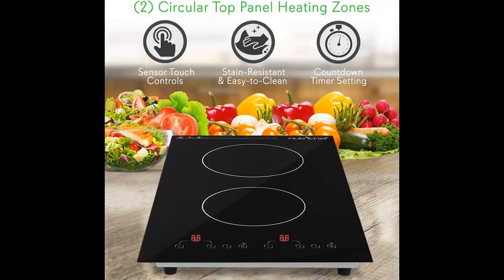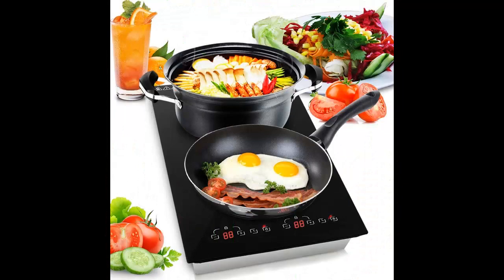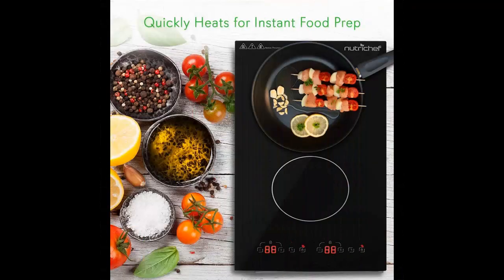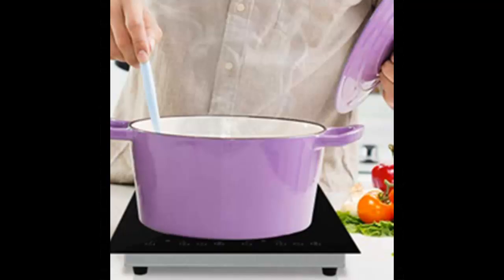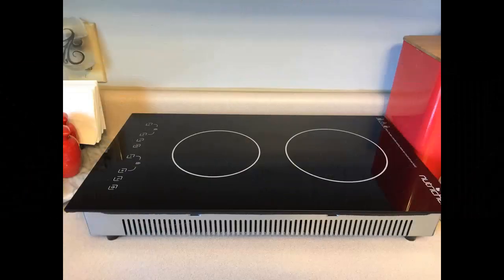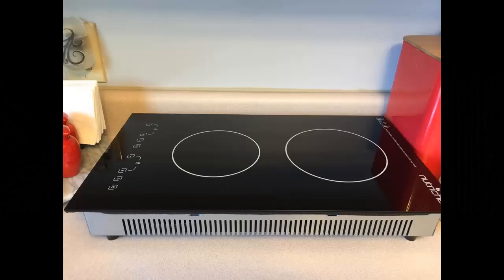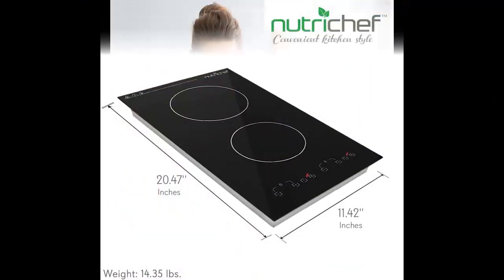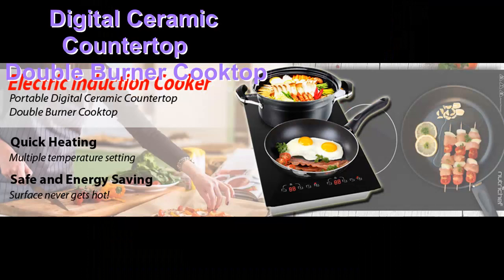NutriChef induction cooktop review 2022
Are you considering buying the NutriChef induction cooktop? In this video, we're giving you our full review of the NutriChef induction cooktop. We'll cover the features of the cooktop, how it works, and our opinion on whether or not it's a good investment.

If you're looking for a new induction cooktop, be sure to check out our review of the NutriChef induction cooktop. We'll give you our opinion on whether or not it's a good buy, and share some of the features that make it a great choice for kitchen remodels. So why wait? Add the NutriChef induction cooktop to your shopping list today!
NutriChef induction cooktop review 2022, NutriChef - Dual 120V Electric Induction Cooker - 1800w Digital Ceramic Countertop Double Burner Cooktop - Black.
Color Black
Material Plastic
Special Feature Manual
Brand NutriChef
Heating Elements 2
Burner type Induction
Included Components Burner

The NutriChef Dual Induction Cooktop - Double Countertop Burner with Digital Display, Adjustable Temp Settings - Ceramic Tempered Glass Induction Cooktop - Simple Electric Plug-in Flameless Burner Design - (2) Circular Top Panel Heating Zones - Independent Configurable Temperature Zone Setting - High-Powered Heating Elements - Quickly Heats for Instant Food Prep - Digital LCD Display Screens - Sensor Touch Controls - Countdown Timer Setting - Stain-Resistant & Easy-to-Clean - Compact & Space-Saving Style - Energy Efficient: Low Power Consumption - Safety Certified & Approved - For Use with All of Your Steel Kitchen Cookware, Pots & Pans - Technical Specs: - Dual Heating Element Power: 1800 Watt.

induction cooktops amazon 2022
induction cooktop
5 best induction cooktops 2022
best induction cooktops 2022
induction cooktops 2022
5 best induction cooktops on amazon 2022

5 best induction cooktops 2022 :

NutriChef - Dual 120V Electric Induction Cooker - 1800w Digital Ceramic Countertop Double Burner Cooktop - Black

Description
Welcome to Tech Challenger Channel. It showcases new gadgets and the latest tools.